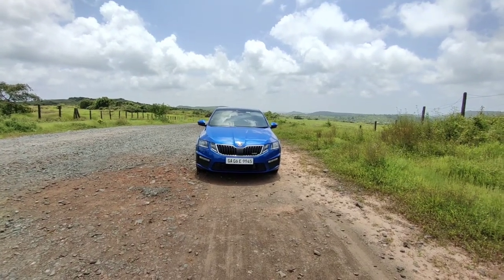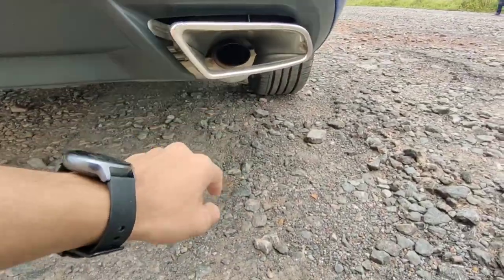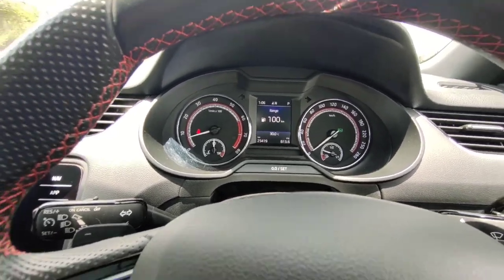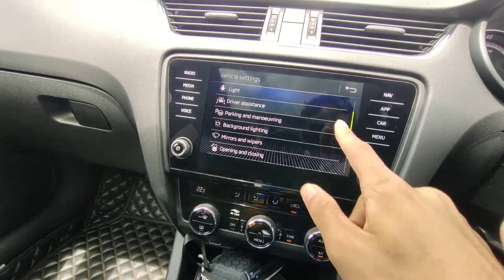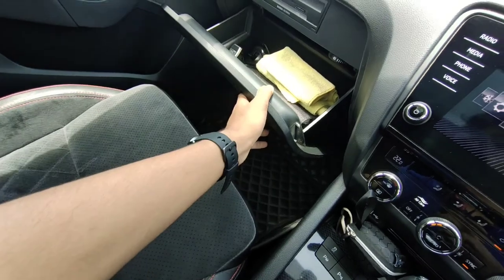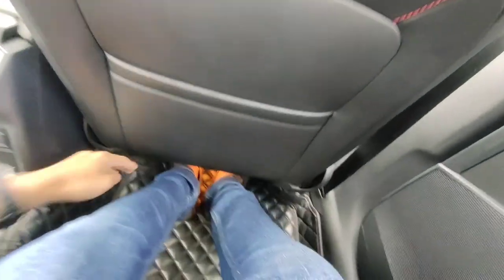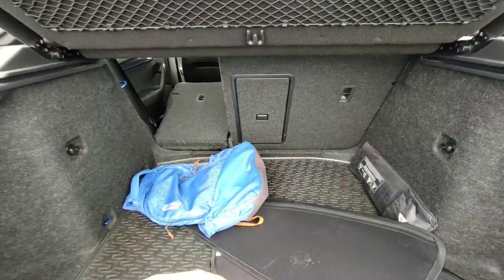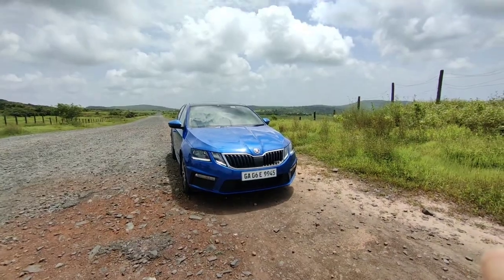Skoda Octavia Vrs review- it's cool, fast and furious!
The Skoda Octavia Vrs is a comfortable 4 seater car. It's quick and is one of the most practical sports sedan. It can be supple and calm in comfort like a regular Octavia and can go crazy in sport mode.